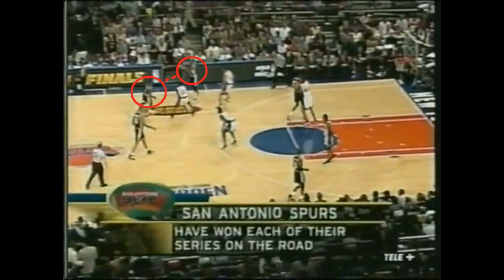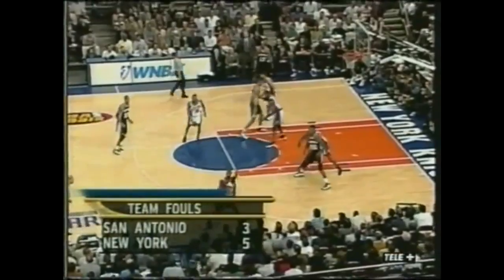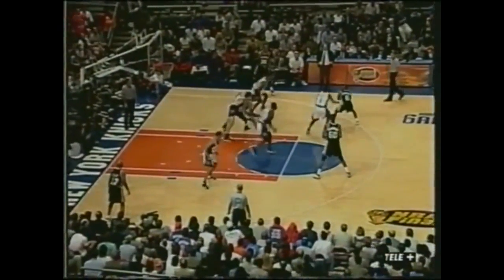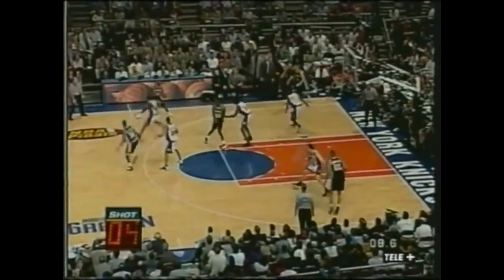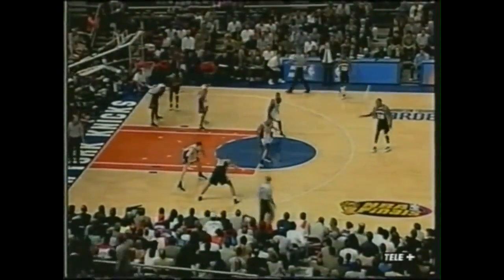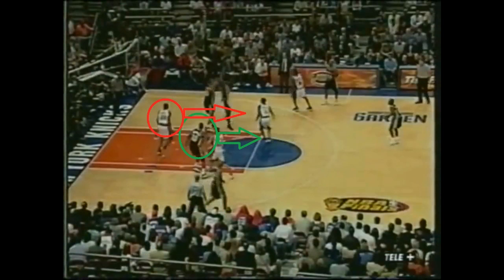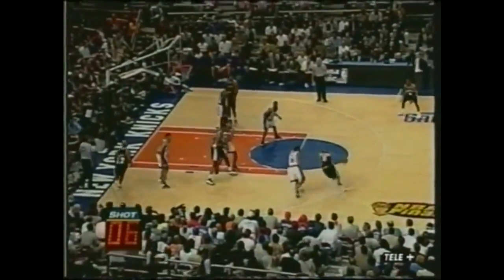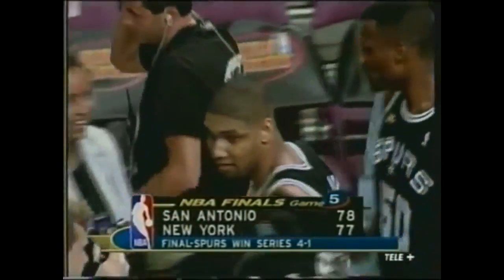A 1999 Spurs Offensive Breakdown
Here I analyze the Spurs offense in 1999 when they won their first championship. They had big men Tim Duncan and David Robinson, and role players such as Avery Johnson and Sean Elliot.
Check out thelotterymafia.com an NBA draft website.